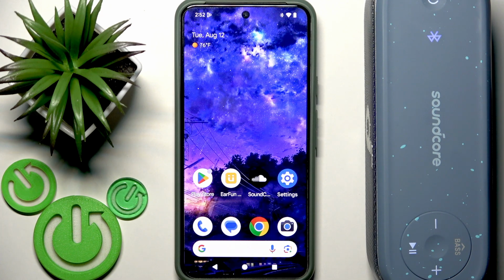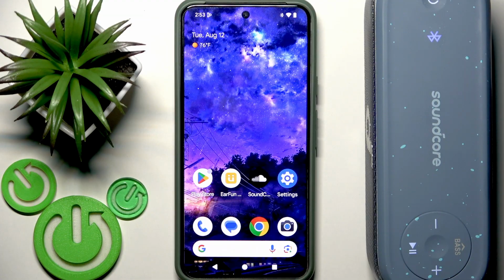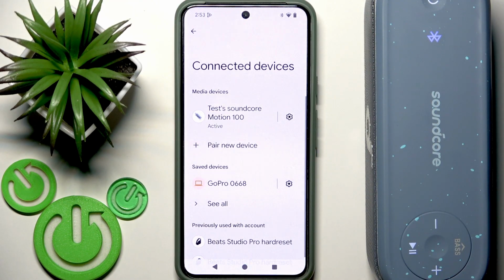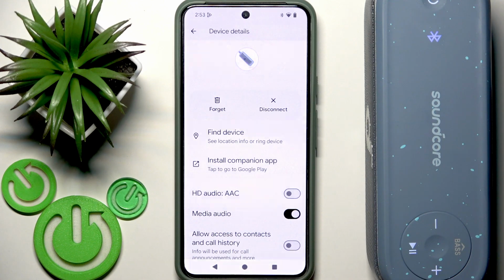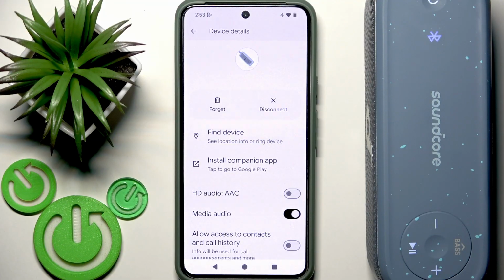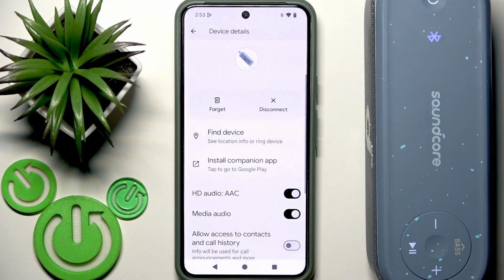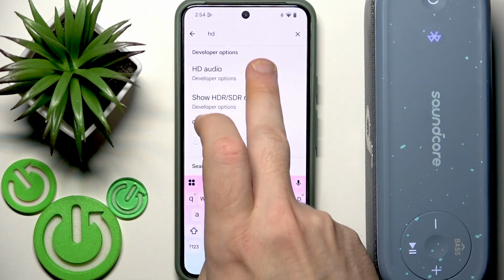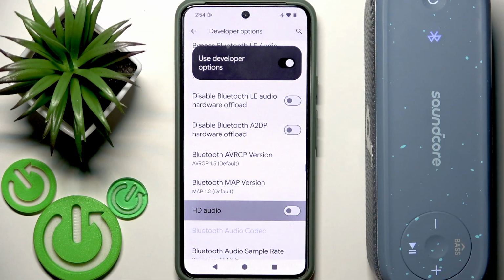SOUNDCORE Motion 100 – How to Enable or Disable HD Audio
If you want to get the best sound quality from your SOUNDCORE Motion 100 speaker, knowing how to enable or disable HD Audio is essential. In this video, we show you step-by-step how to find the HD Audio setting for your SOUNDCORE Motion 100 using your device’s Bluetooth settings. You’ll learn how to access the right menu, what to do if you’re using an Apple device, and how to use developer options to manage Bluetooth audio codecs. Whether you want to improve your listening experience or troubleshoot audio issues, this guide will help you easily switch HD Audio on or off for your SOUNDCORE Motion 100 speaker.

How to enable HD Audio on SOUNDCORE Motion 100 speaker?
How to disable HD Audio for SOUNDCORE Motion 100 using Bluetooth settings?
Where is the HD Audio option for SOUNDCORE Motion 100 on Android and iPhone?

0:00 Introduction
0:06 Open Bluetooth settings and find SOUNDCORE Motion 100
0:24 Access device info and locate HD Audio option
0:40 HD Audio on Apple devices explained
0:50 Enable or disable HD Audio using the slider
1:05 Using developer options for HD Audio
1:16 Switching Bluetooth audio codecs
1:23 What happens when HD Audio is disabled
1:25 Conclusion